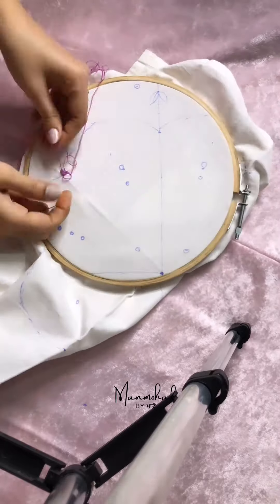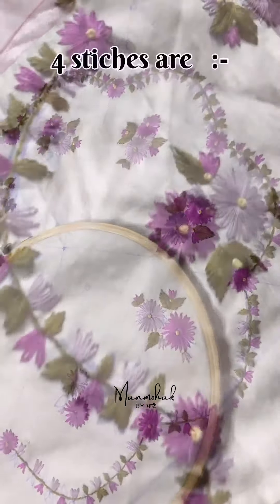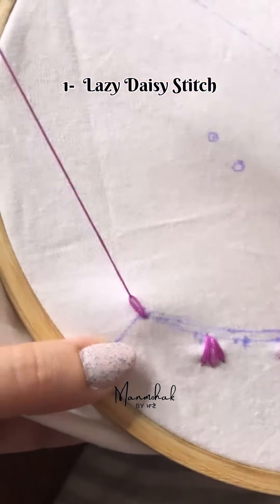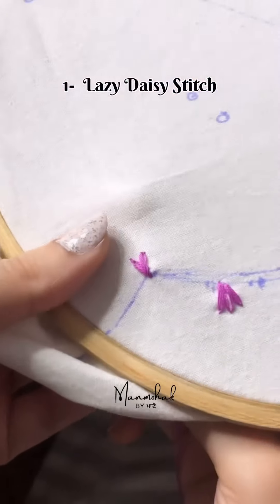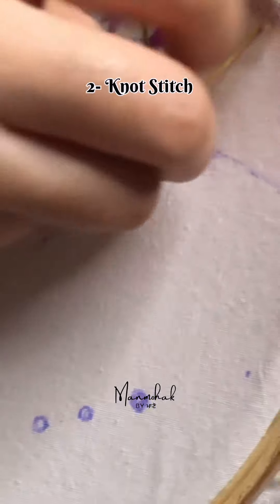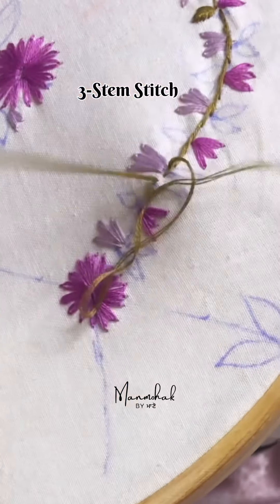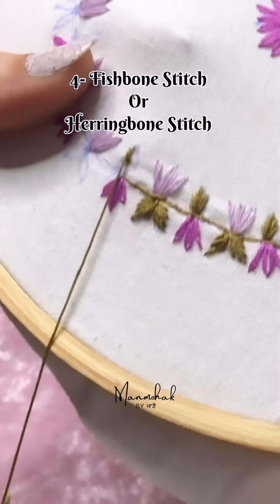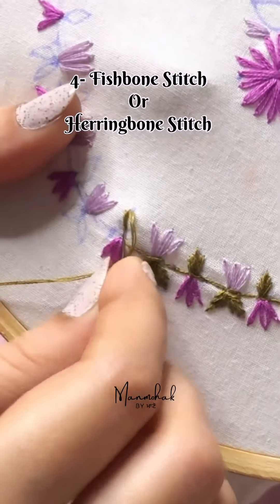easy embroidery tutorial for beginners.